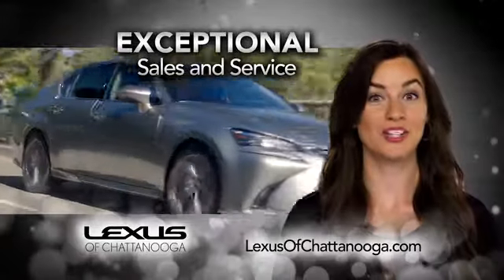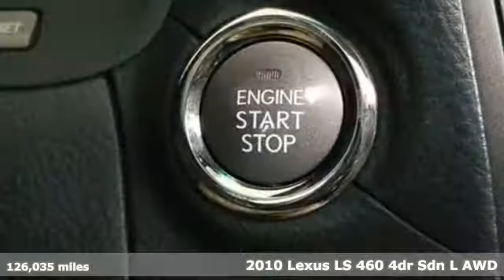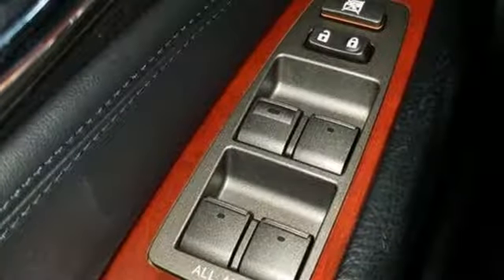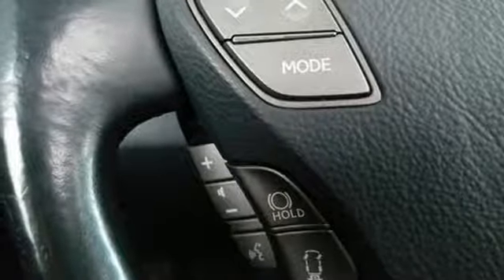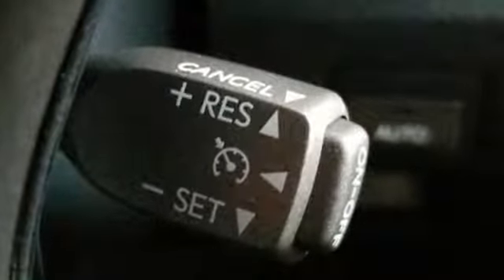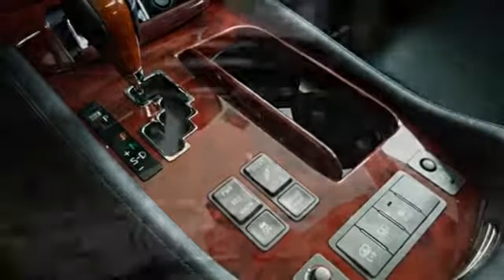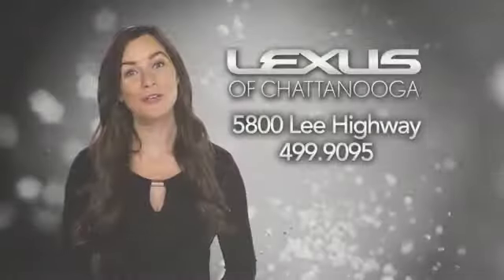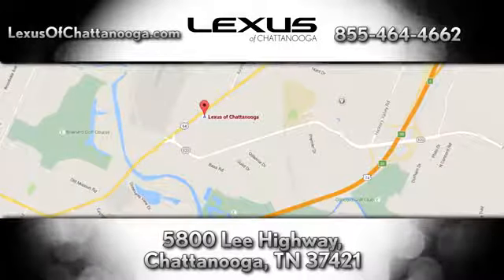2010 Lexus LS 460 Chattanooga TN North Georgia Cleveland, TN #5001395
Year: 2010
Make: Lexus
Model: LS 460
Trim: 4dr Sdn L AWD
Engine: 4.6L 8 Cylinder Engine
Transmission: AUTOMATIC
Color: OBSIDIAN
Interior: BLACK
Mileage: 126035
Stock #: 5001395
VIN: JTHDL5EF0A5001395
L trim. Sunroof, Heated/Cooled Leather Seats, Heated Rear Seat, Satellite Radio, Onboard Communications System, iPod/MP3 Input, All Wheel Drive, MARK LEVINSON DVD CHANGER, LUXURY PKG, ADVANCED PARKING GUIDANCE SYSTEM, Alloy Wheels, PREFERRED ACCESSORIES PKG. SEE MORE! KEY FEATURES INCLUDE: Sunroof, All Wheel Drive, Heated Driver Seat, Heated Rear Seat, Cooled Driver Seat, Satellite Radio, iPod/MP3 Input, Onboard Communications System, Aluminum Wheels, Dual Zone A/C, Heated Seats, Heated/Cooled Seats. MP3 Player, Remote Trunk Release, Child Safety Locks, Steering Wheel Controls, Heated Mirrors. OPTION PACKAGES: MARK LEVINSON DVD CHANGER CD/DVD changer w/DVD audio & video playback, 450-watt reference surround sound audio system, (19) speakers, 7.1 channel architecture, LUXURY PKG semi-aniline leather trimmed interior, ecsaine headliner, pwr rear door sunshade, ADVANCED PARKING GUIDANCE SYSTEM, PREFERRED ACCESSORIES PKG cargo net, trunk mat, wheel locks. Lexus L with OBSIDIAN exterior and BLACK interior features a 8 Cylinder Engine with 357 HP at 6400 RPM*. VISIT US TODAY: Capital Toyota has been serving Chattanooga, TN and the surrounding Hamilton County area since 1966. In fact, we were the very first Toyota dealer in the state of Tennessee. We specialize in the full line up of Toyota and Scion products including the best-selling car in the world, the Toyota Camry. Other Toyota cars include the Corolla, Highlander, Tacoma, and the Tundra. And if you are considering a used vehicle of any make or model, then you have come to the right place. capitaltoyota Pricing analysis performed on 12/28/2018. Horsepower calculations based on trim engine configuration. Please confirm the accuracy of the included equipment by calling us prior to purchase.

Welcome to Lexus of Chattanooga where "The Pursuit of Perfection" is an everyday way of life. Our goal is to assure that your "Lexus Experience" is one of complete satisfaction, not only with the Lexus product, but with your sales and service experience also.

Lexus of Chattanooga offers you a complete dealership experience with our award winning Sales, Parts, Body Shop, Leasing and Certified Lexus Pre-owned program.
Address:
5800 Lee Highway